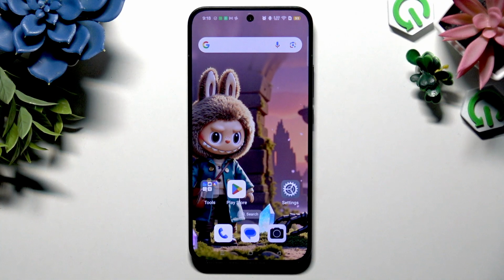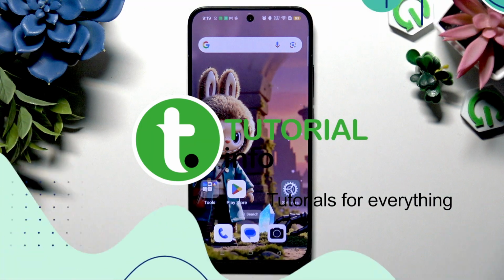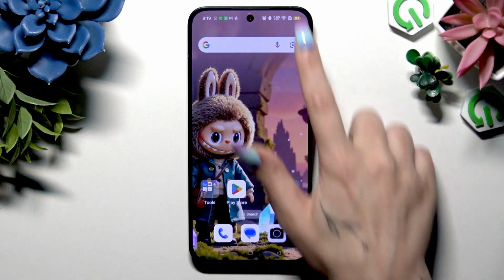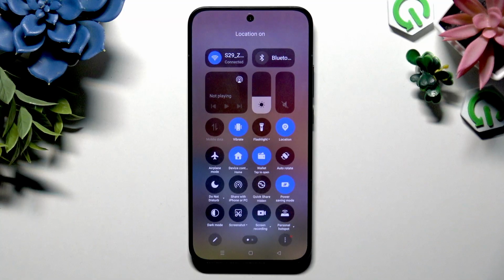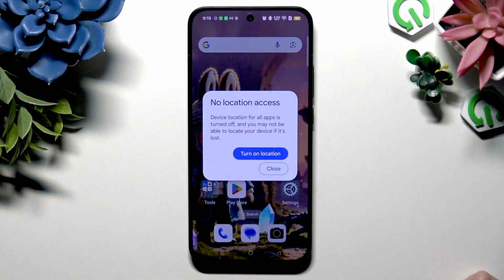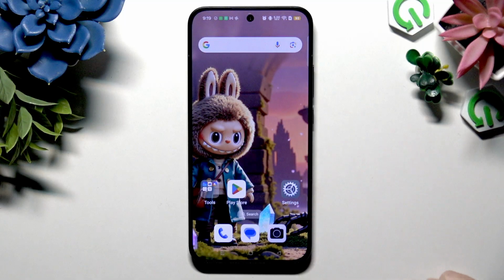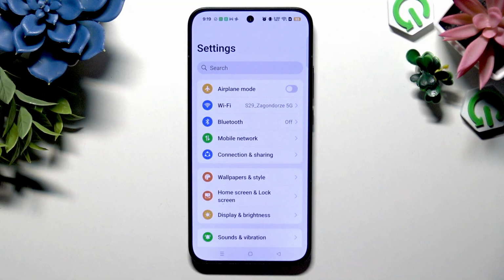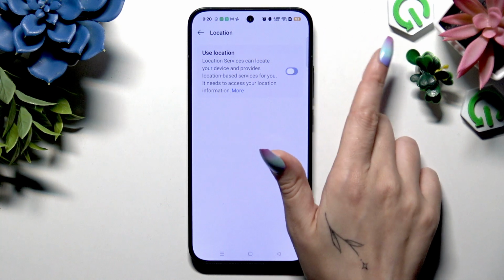OPPO K13 Turbo – How to Turn On or Off Location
Learn how to quickly turn on or off location services on your OPPO K13 Turbo. In this video, we show you the easiest ways to manage your location settings, whether you want to enable GPS for apps or protect your privacy by disabling it. You’ll see step-by-step instructions for using the shortcut in the tab menu and how to access the location option through the main settings. This guide is perfect for anyone who wants to control location access on their OPPO K13 Turbo smartphone.

How to turn on location on OPPO K13 Turbo?
How to disable location services on OPPO K13 Turbo?
Where is the location setting on OPPO K13 Turbo?

0:00 Introduction
0:08 Open the tab menu
0:19 Find and use the location shortcut
0:34 Enable or disable location
0:46 Pop-up when turning off location for the first time
1:03 Manage location from settings
1:16 Outro